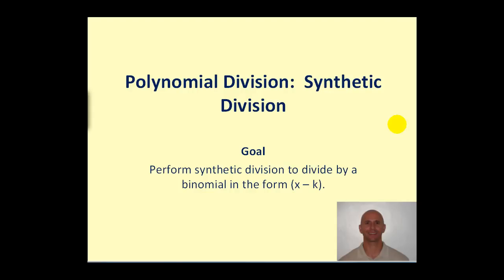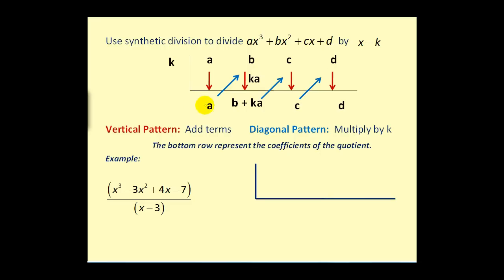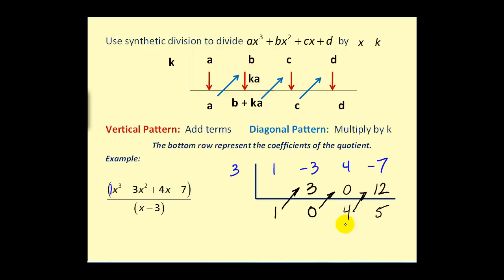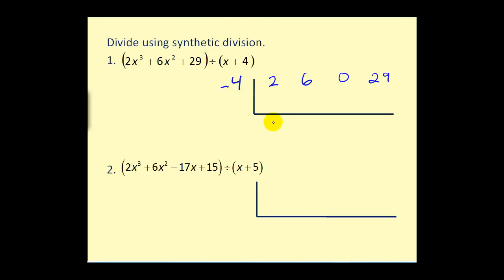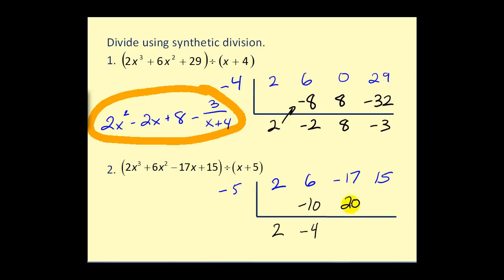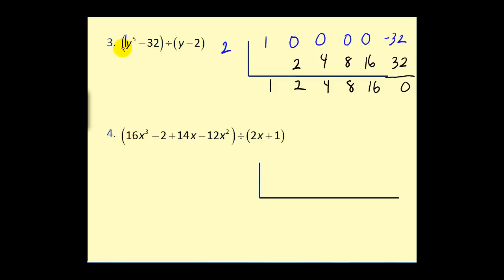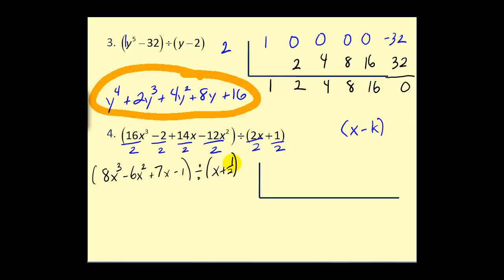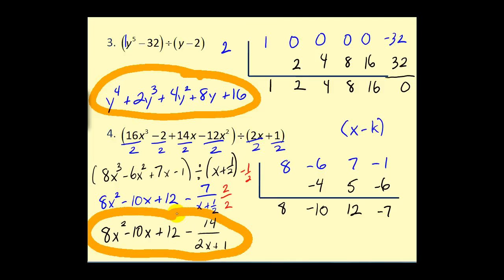Polynomial Division: Synthetic Division